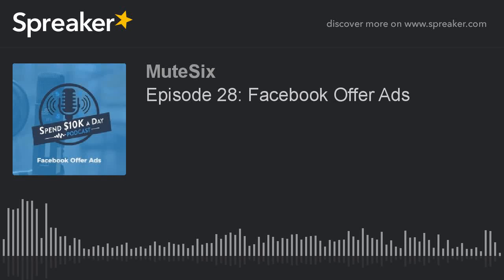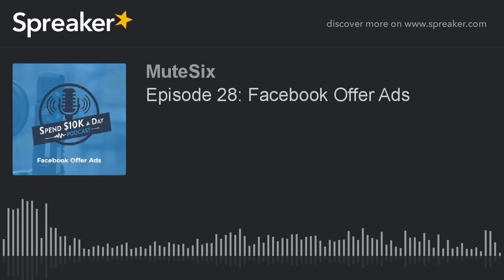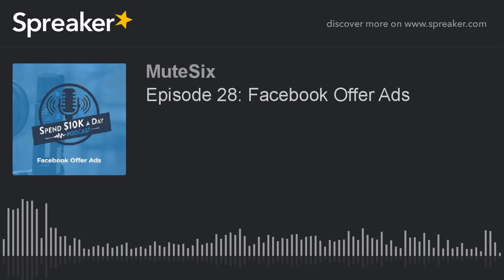Episode 28: Facebook Offer Ads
Facebook Offer Ads got a big update a few months ago and the results so far have been fantastic. Here's what you need to know.